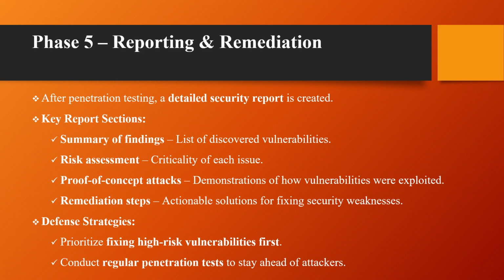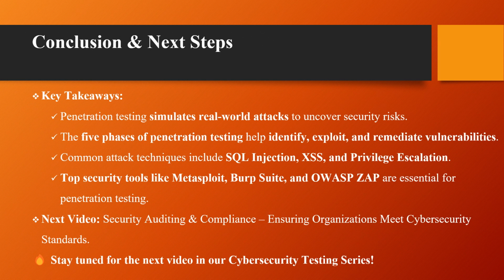Advanced Penetration Testing – Finding and Exploiting Security Weaknesses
"Welcome to the fifth video in our Cybersecurity Testing Series! In this session, we explore Advanced Penetration Testing, a crucial process where security professionals simulate real-world attacks to identify and fix vulnerabilities before hackers can exploit them.
What You’ll Learn:
✔ What penetration testing is and why it’s important.
✔ The five phases of a penetration test and how ethical hackers operate.
✔ Common attack techniques like SQL Injection, XSS, and Privilege Escalation.
✔ The best penetration testing tools used by cybersecurity professionals.
Key Topics Covered:
• Information gathering and reconnaissance techniques.
• Scanning & enumeration of network vulnerabilities.
• Exploitation techniques to test system security.
• Post-exploitation strategies & lateral movement inside networks.
• How to generate penetration testing reports with risk assessments.
• Best penetration testing tools like Metasploit, Burp Suite, and OWASP ZAP.
Penetration testing helps organizations simulate real cyberattacks to improve their security posture. Learn how ethical hackers conduct penetration tests and how you can protect against real-world threats!
🔥 Next Video: Security Auditing & Compliance – Ensuring Organizations Meet Cybersecurity Standards.